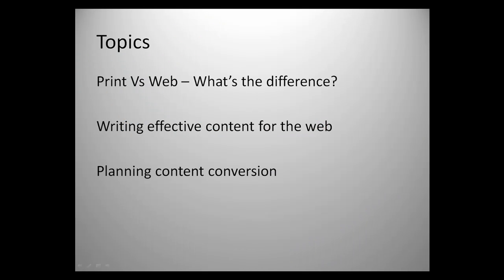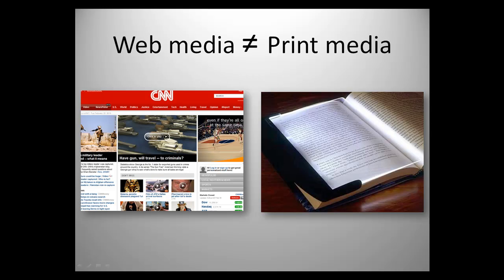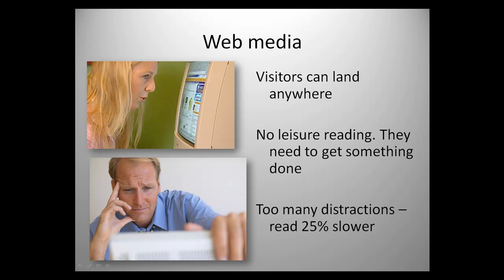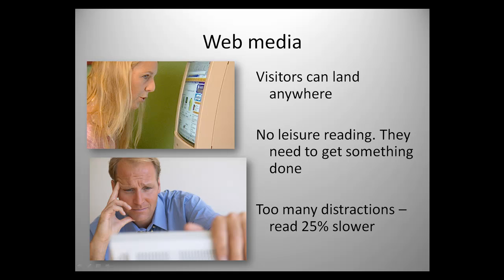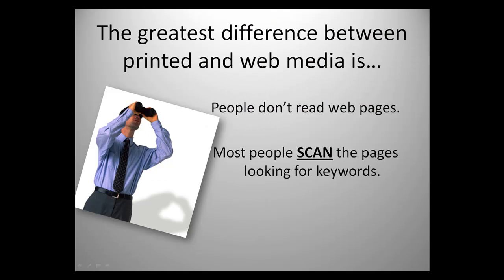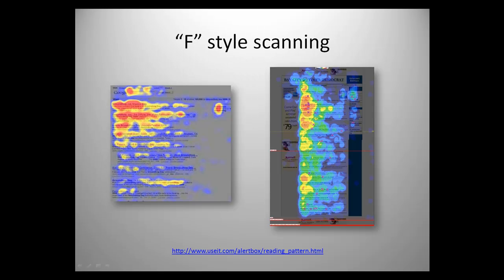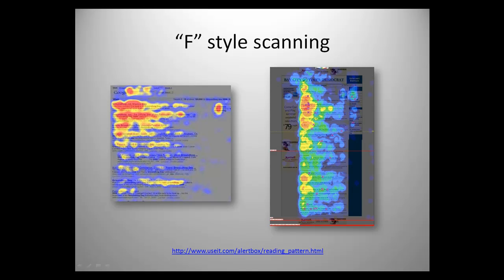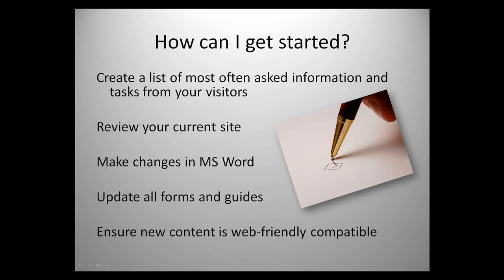Writing Web-Friendly Content for the FAU College of Education Website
A presentation I made for the redesign of the COE website a few years ago. Thanks to Todd Walsh for narrating it!